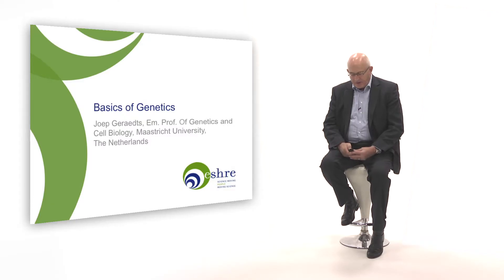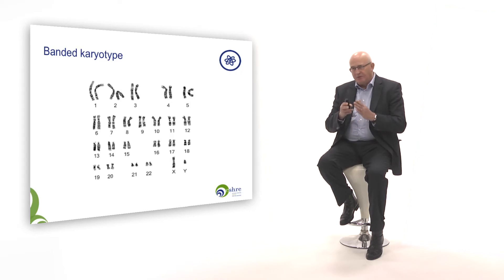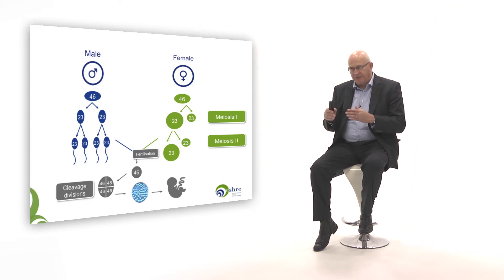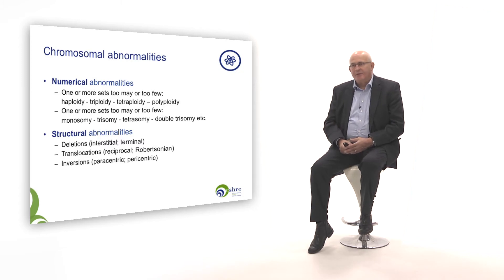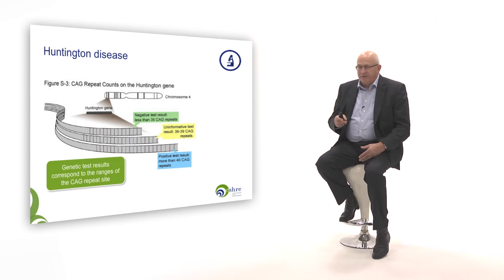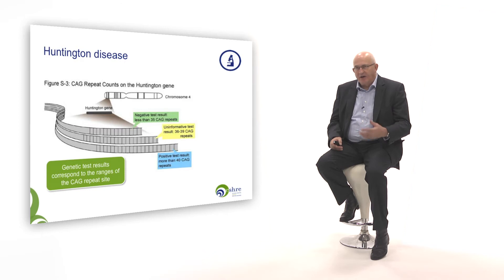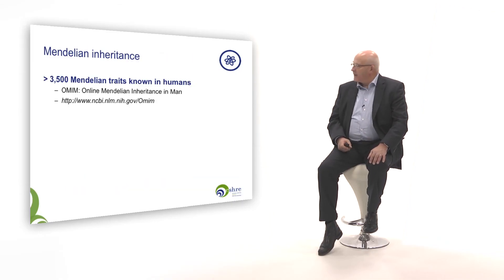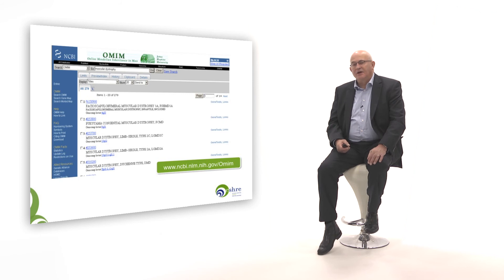Basics of Genetics - Geraedts J.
Enjoy this video as a showcase of ESHRE's eCampus platform with over 3000 videos, posters, courses and webinars. The ESHRE eCampus is free for all members